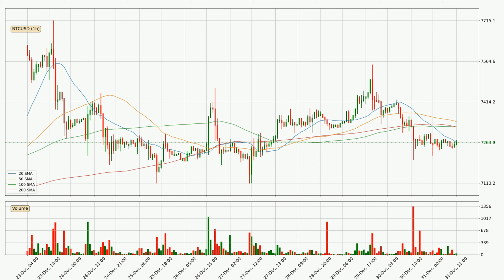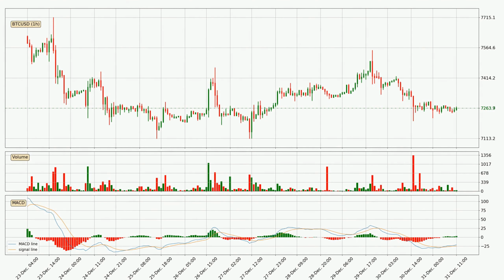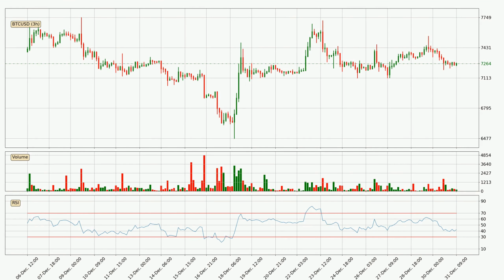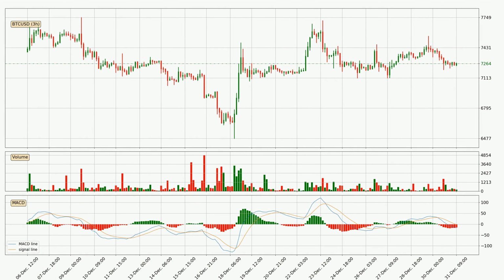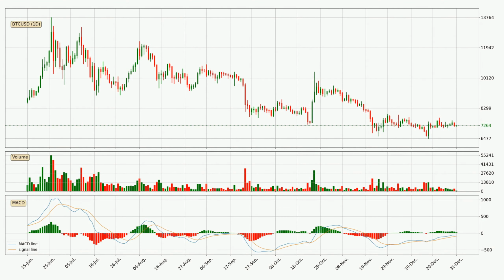Bitcoin down 0.9% 📉. Will there be move up or down for BTCUSD? | 31.Dec.2019